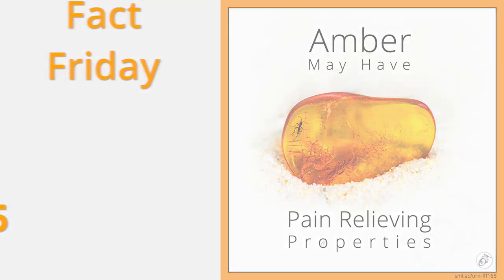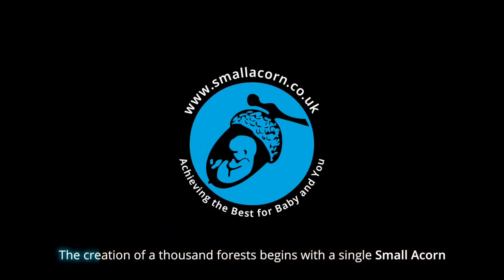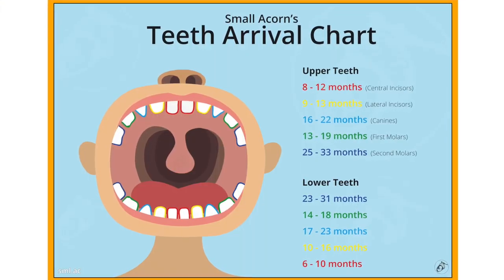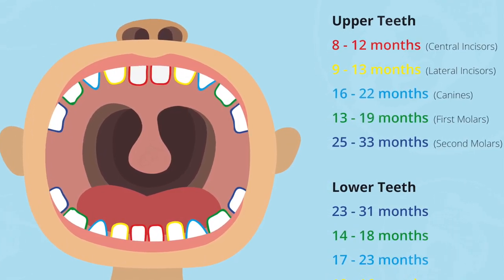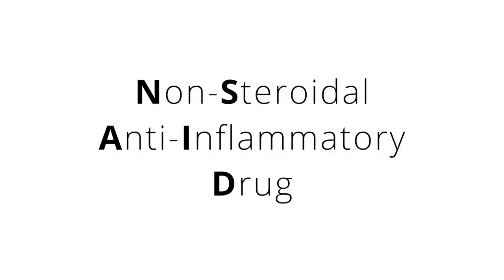7+ Ways a Parent Can Help a Teething Child | FFF 165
This week we’re looking at the ways a parent can directly help their little ones when teething. The list is shorter than you may expect because many of the things we commonly do involve giving babies a tool to use themselves - something we’ll cover next week. Today we question some of the things that are available, from administering medications, the use of essential oils and whether or not the use of amber has any benefits.

Fun Fact Friday - Week 165

Amber May Have Pain Relieving Properties!

We’re Jamie and Bev from Small Acorn

We’re on a mission to transform the way our society approaches pregnancy, birth, babies and parenting - one small acorn at a time. We’ve been writing a new fact every Friday for over 150 weeks on our blog and started sharing video versions on week 100.

If you’re interested in meeting us in person, supporting our work or attending any of our events or courses then drop us a line anywhere on social media or check out - we’d love for you to get in touch.

HELP US PLANT MORE SMALL ACORNS!

We’re eternally grateful that you watched this week's Fun Fact Friday and read the description all the way to here - You’re FFFing AWESOME!

We look forward to sharing many more Small Acorns with you.

X

~=~=~=~=  Previous Fun Fact Fridays mentioned today  =~=~=~=~

~=~=~=~=  Music  =~=~=~=~